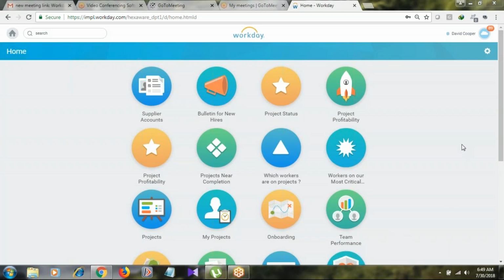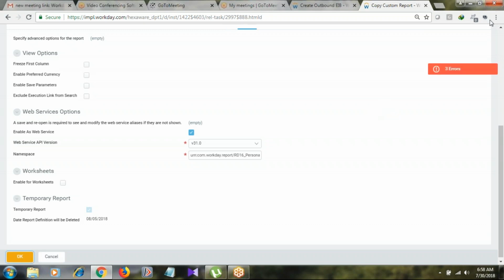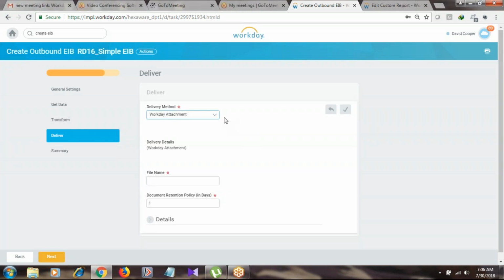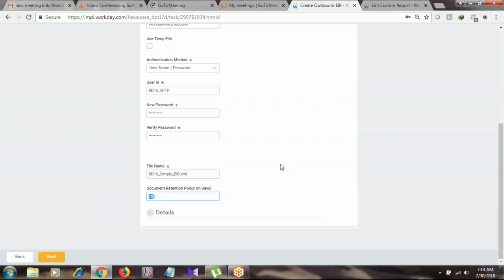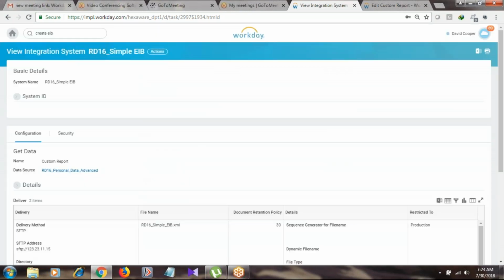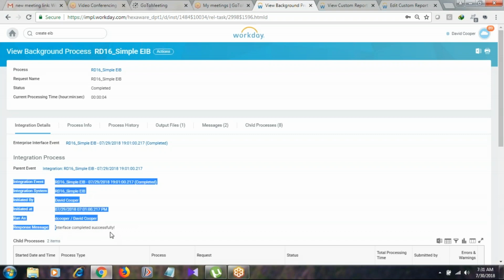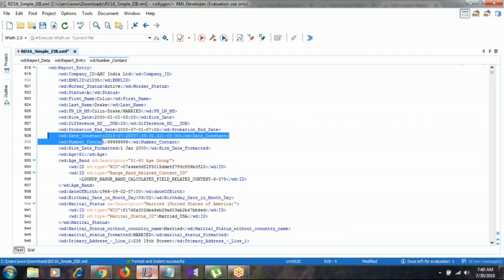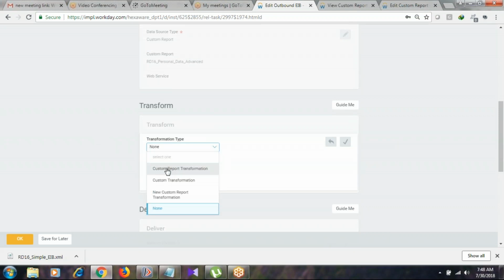Workday EIB Training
Our tutorial videos will get you up to speed on EIB so you can create data extensions with ease. Use the tool to enable data flow through your projects and unlock the full potential of Workday. With the right skills, you'll be utilizing the features of Workday in no time and take your career to a higher level! Start now to be an EIB pro!